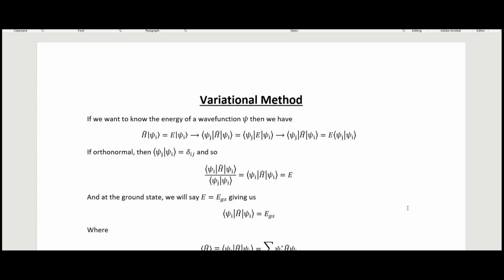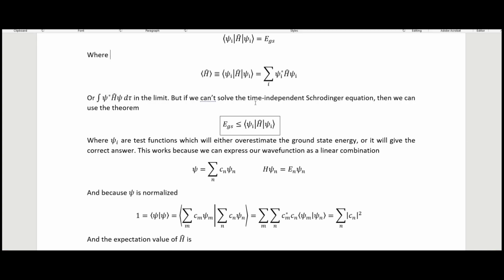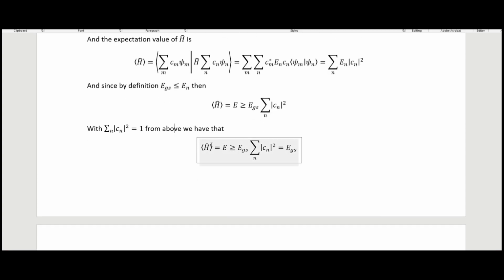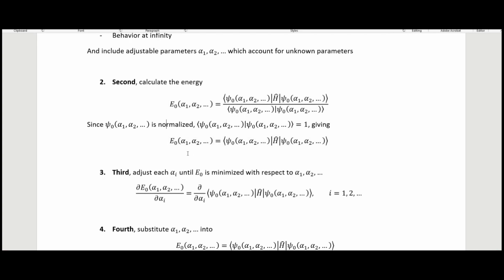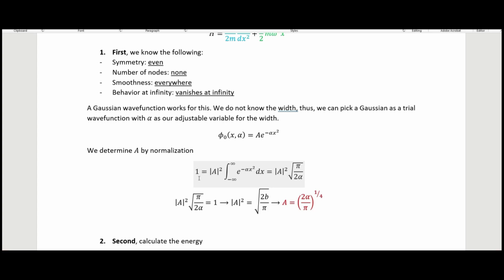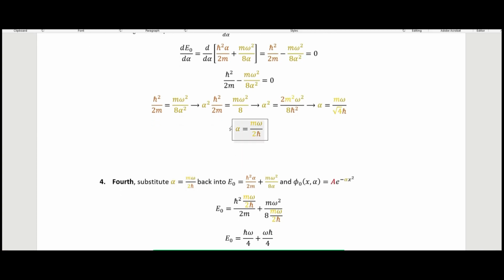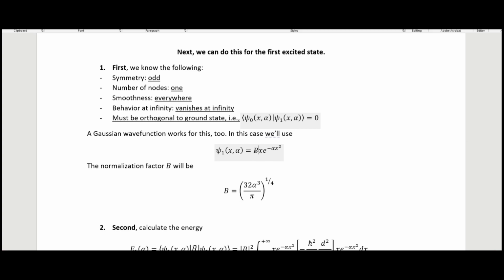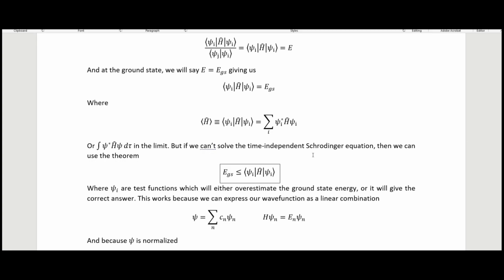Variational Method Introduction | Quantum Mechanics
Variational principle

Other places you can find content from me:

Amazon - Author Profile

Incarnate: Existence
Incarnate: Essence
Incarnate: Schism